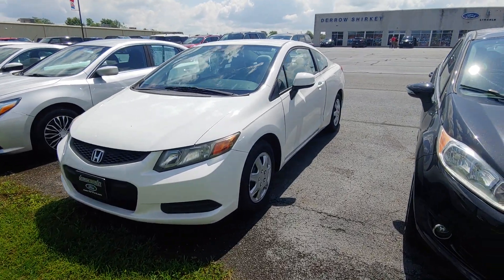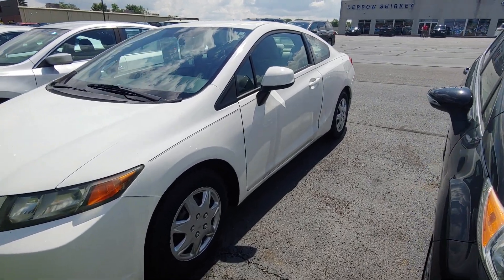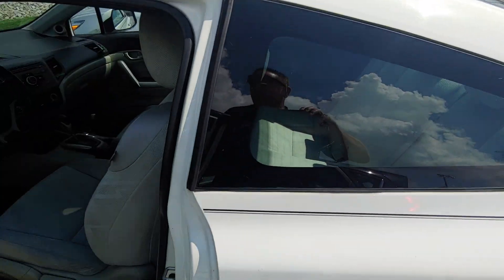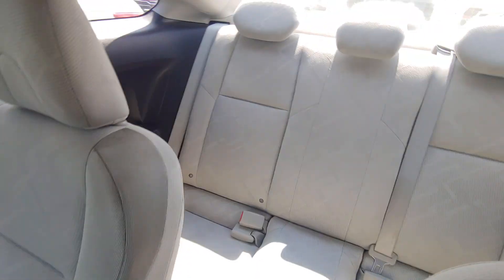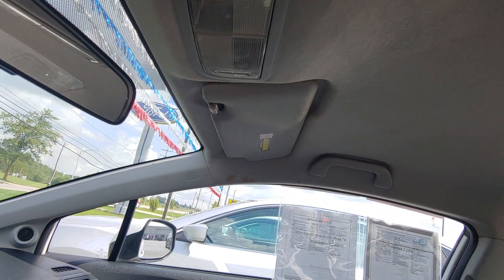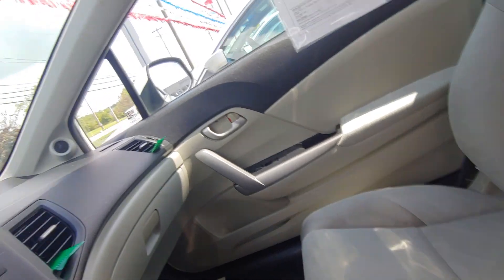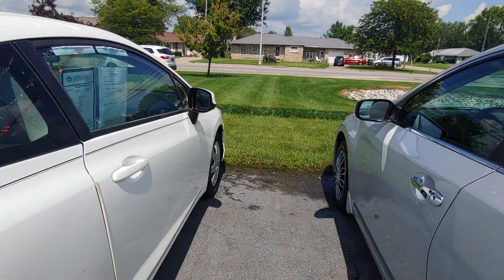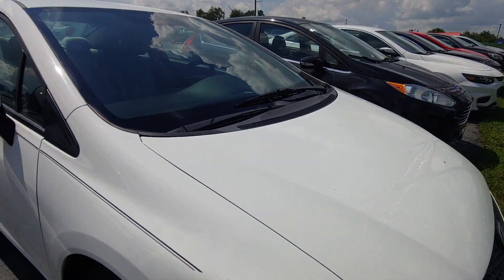2012 Civic VIDEO for you!!!